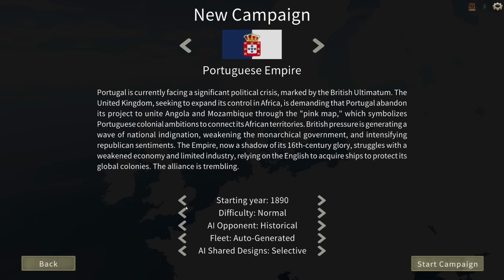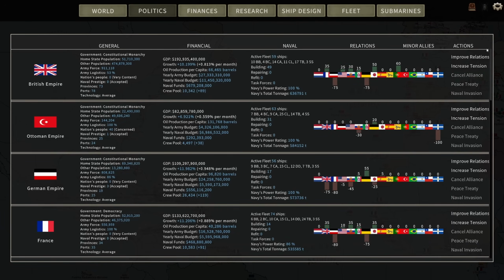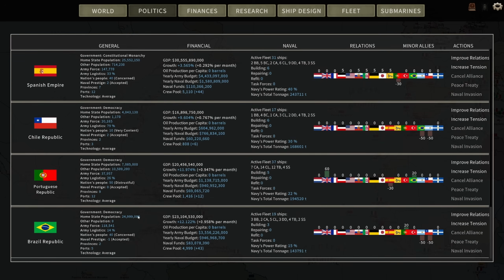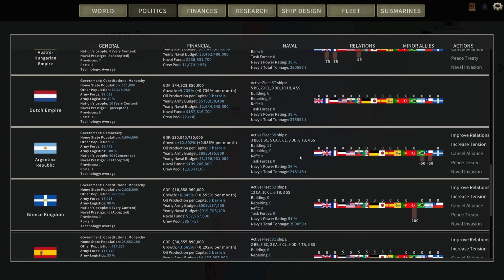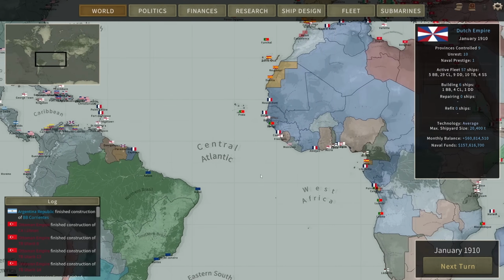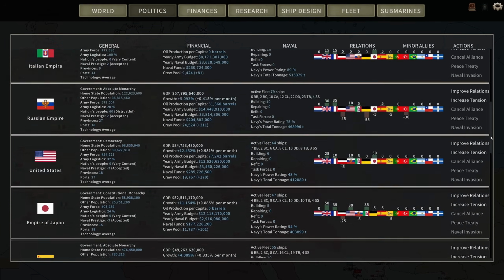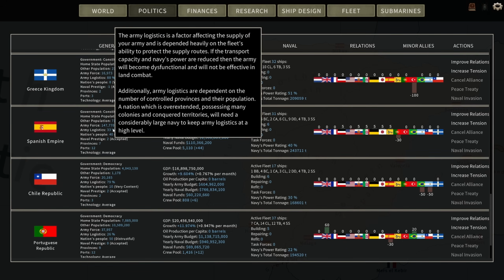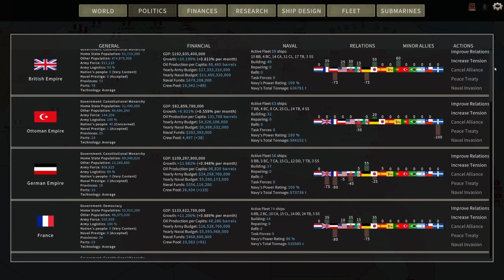7 New Nations! - Ultimate Admiral Dreadnoughts Naval Arms Race Mod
❓ FAQ
▪️ PC specs: